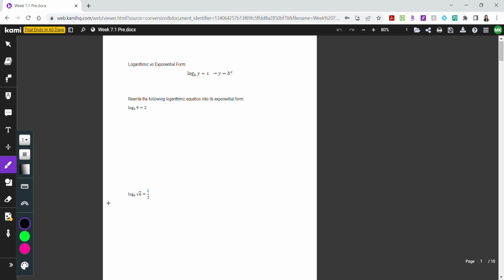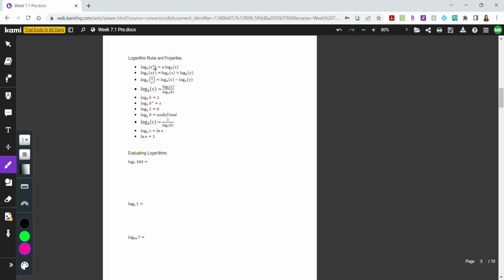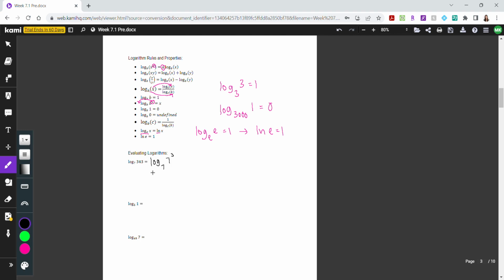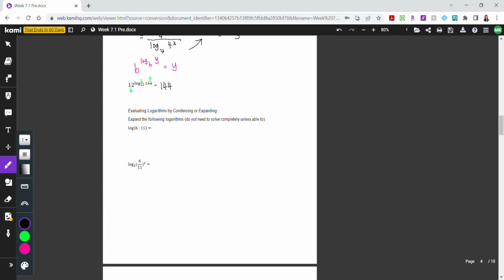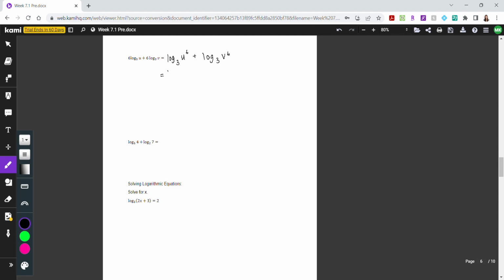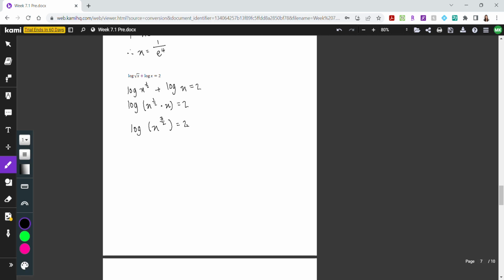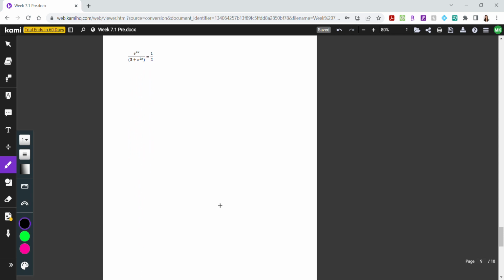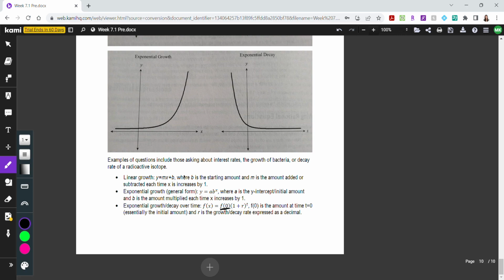Old ACT/SAT Math Pre-Lesson Week 7.1 Exponential and Logarithmic Equations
Today we will be going over logarithmic vs exponential form, logarithm rules and properties, how to evaluate logarithms, how to evaluate logarithms by condensing or expanding, how to solve logarithmic equations, exponential equations and change of base formula, and exponential growth and decay.